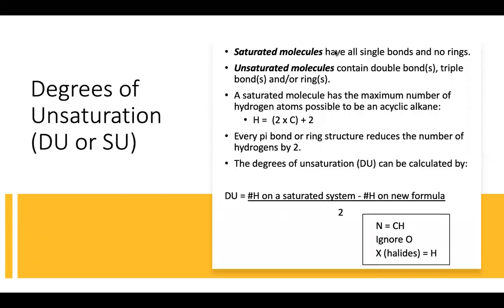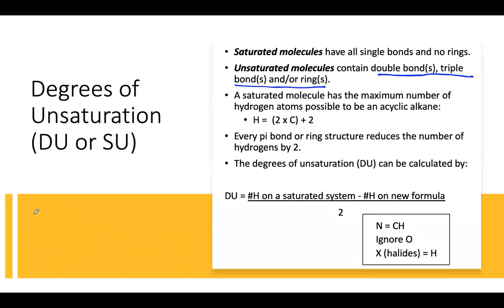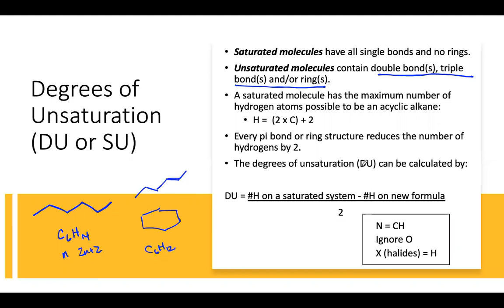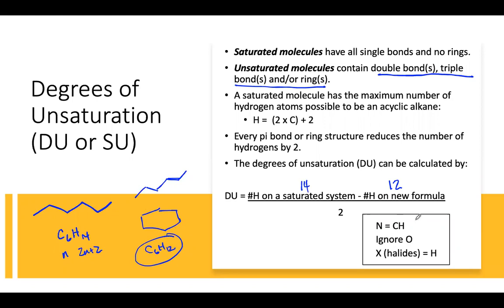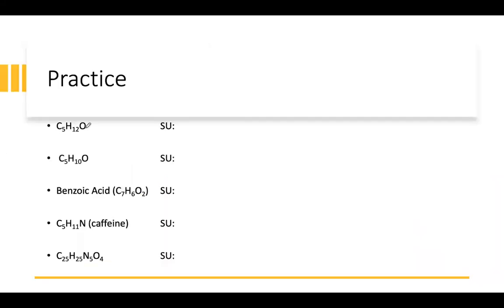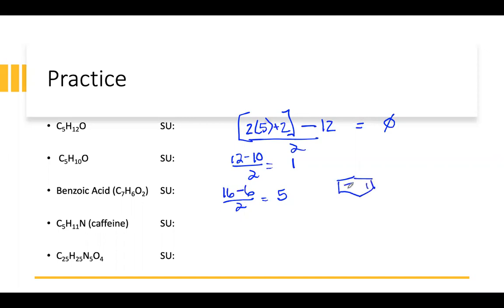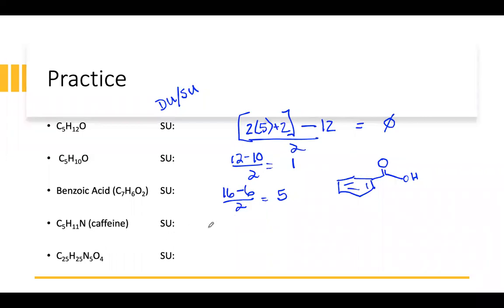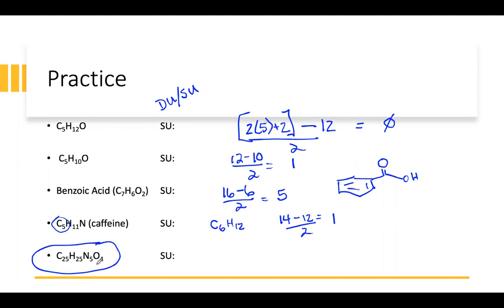Calculating Degrees of Unsaturation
Calculation DU or SU given a molecular formula.  This calculation will tell you  the number of double bonds or rings in a structure.